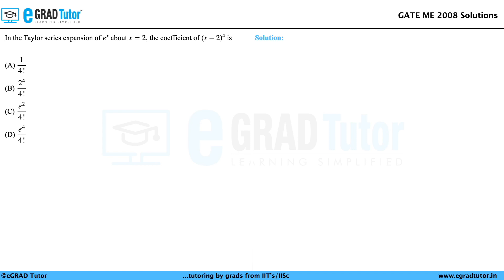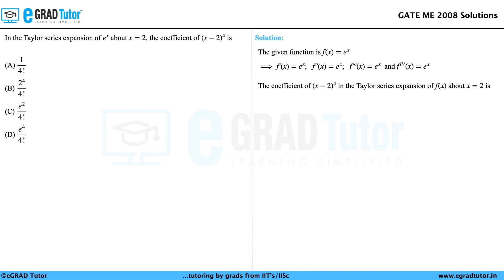GATE ME 2008 Solutions || Q1 || In the Taylor series expansion of e^x about x = 2, the coefficient..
Topic: Calculus
Subject: Engineering Mathematics
GATE ME 2008 Question Paper